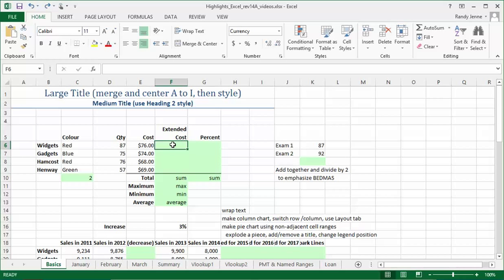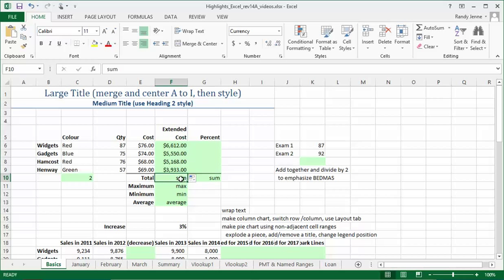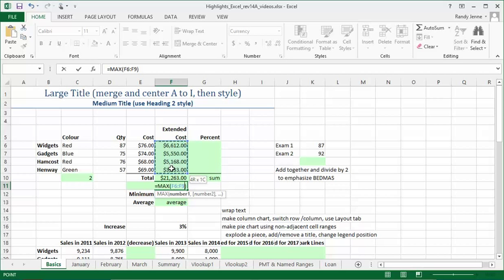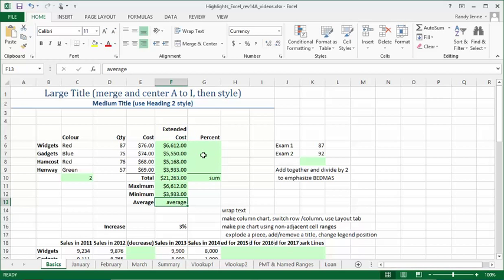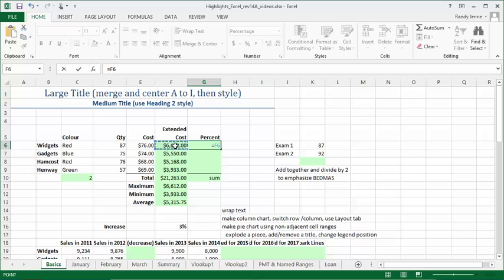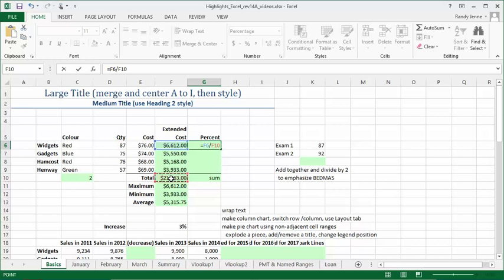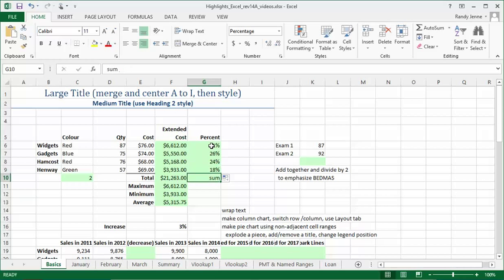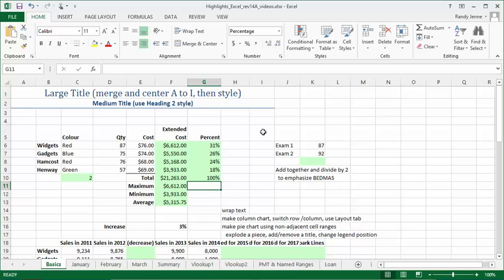Excel: SUM MIN MAX AVERAGE Percent